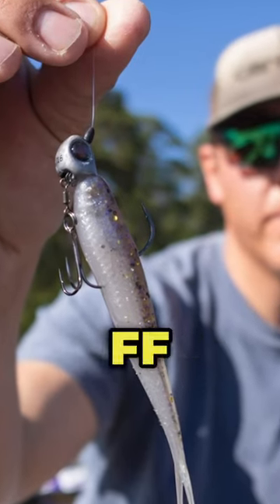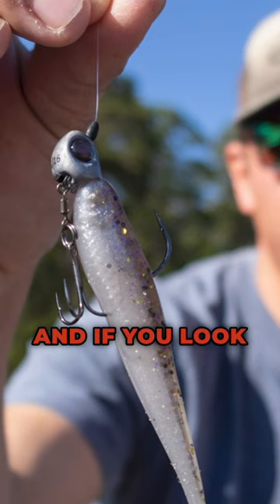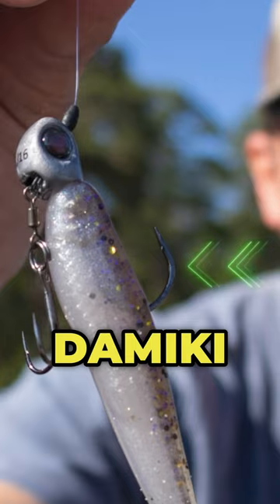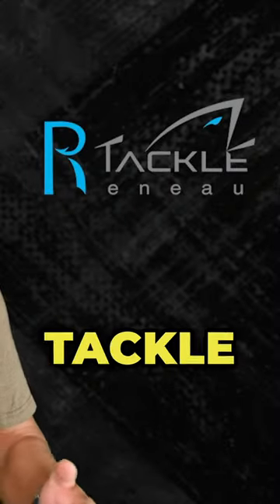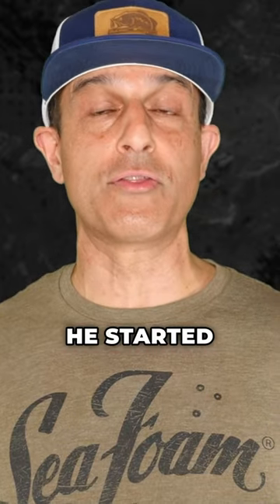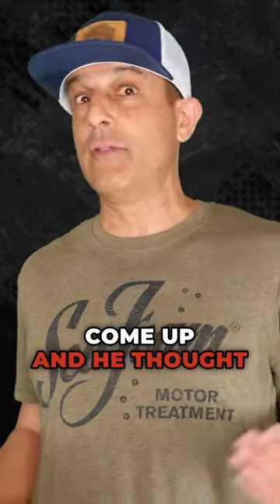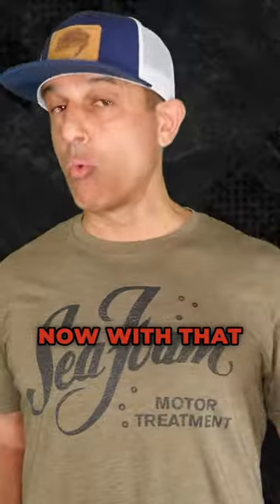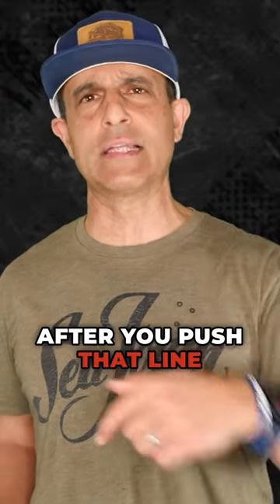Is this a BETTER DAMIKI RIG?!?